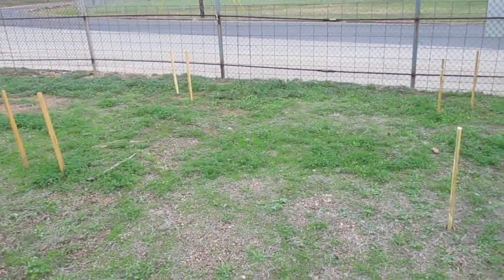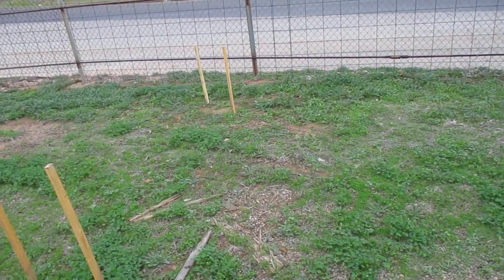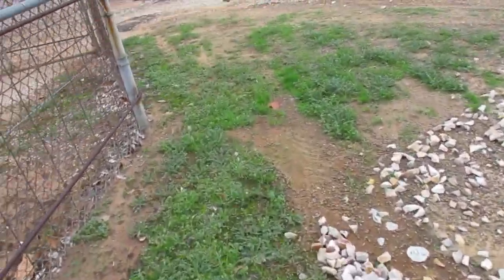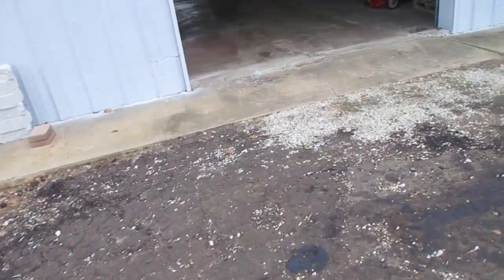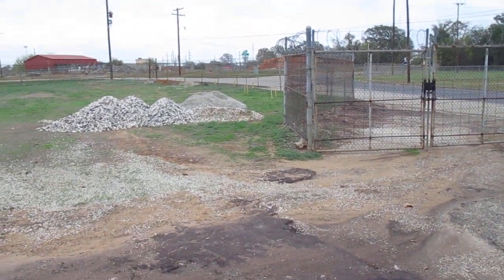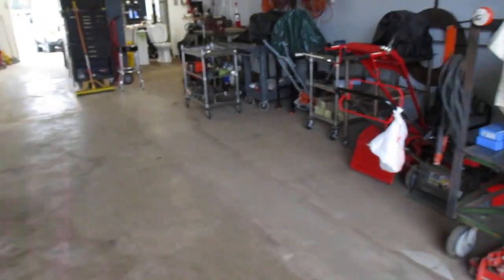17 Nov Little building: rough layout for compost enclosure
will be a 3 sided wall system.